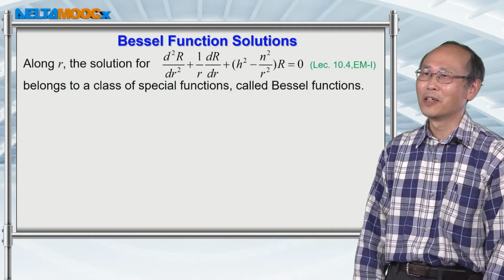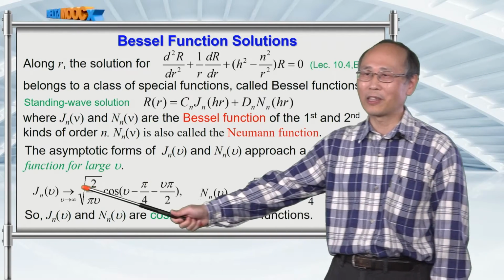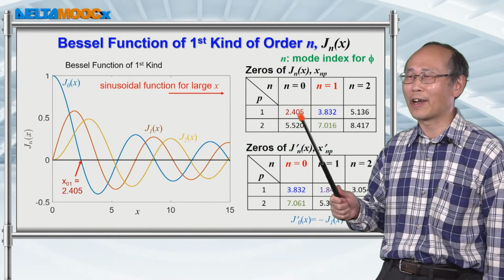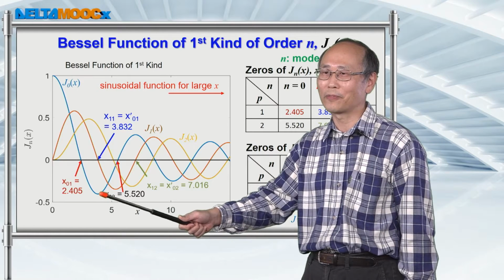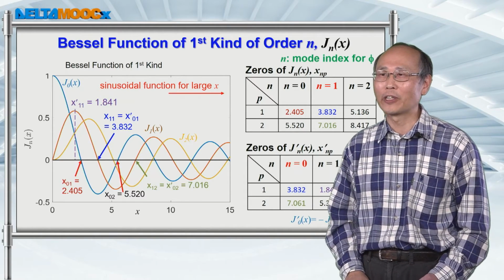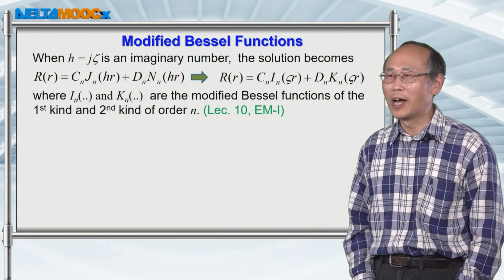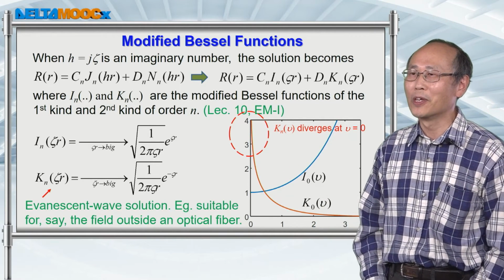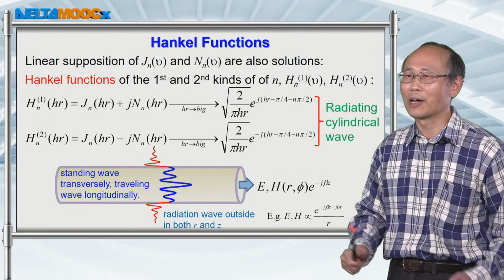電磁學(二)_黃衍介_圓柱波導_貝梭函數